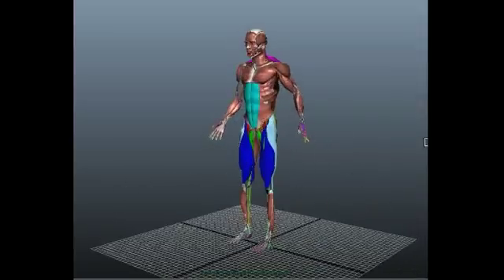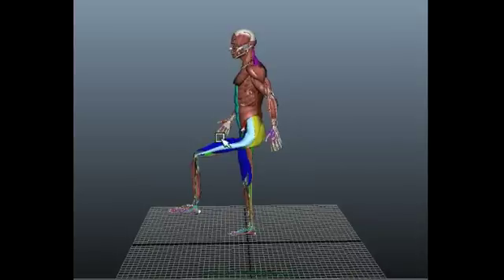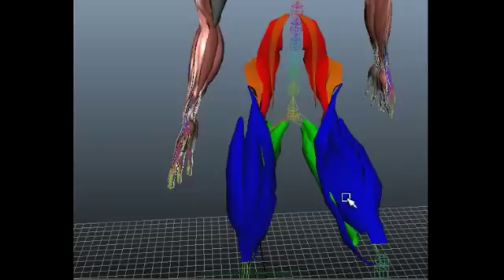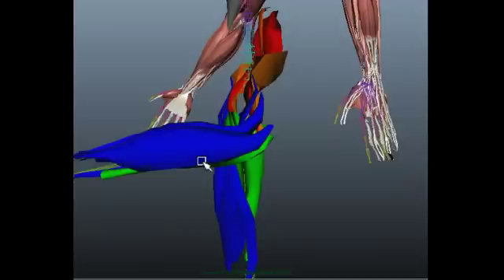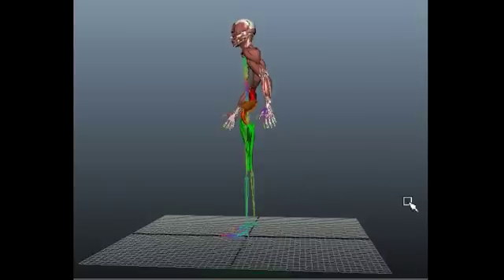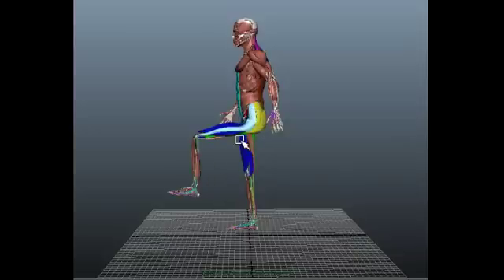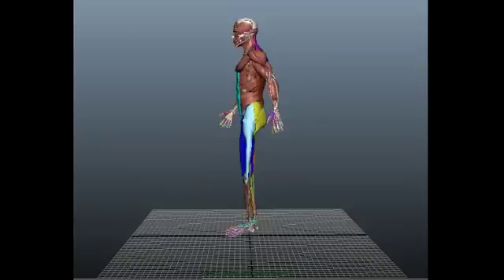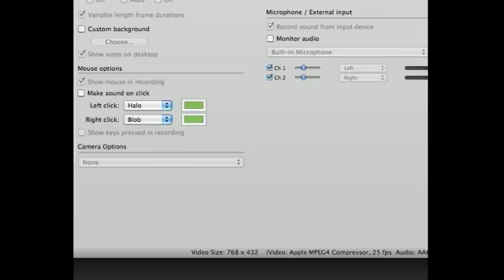Hip Flexor animation and tightness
This is my first animation in maya explaining
1.  Function
2.  origin and insertion
3.  common ways we use them
4.  Assisting Muscles
5.  How they get shortened
6.  Problems that arise from shortening them